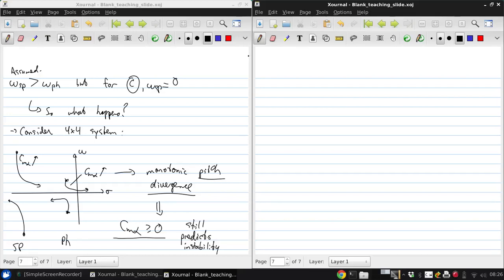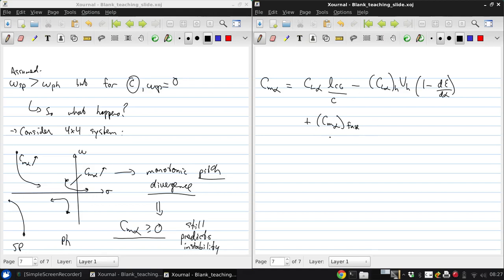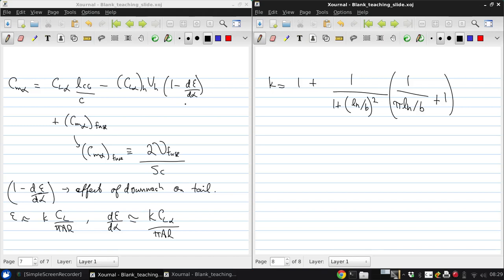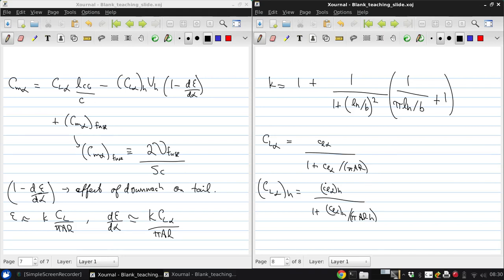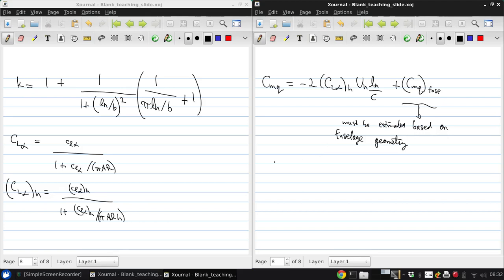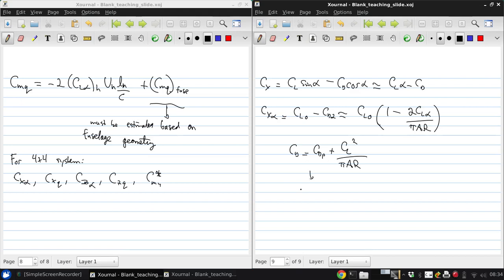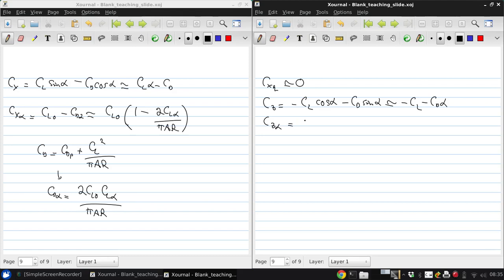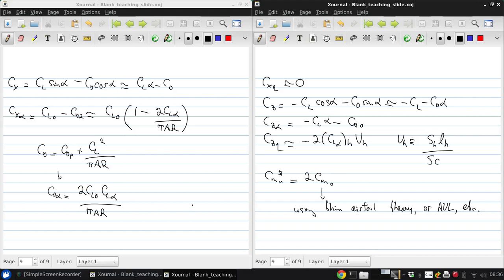University of Windsor 06 94 471 Lecture17 part04